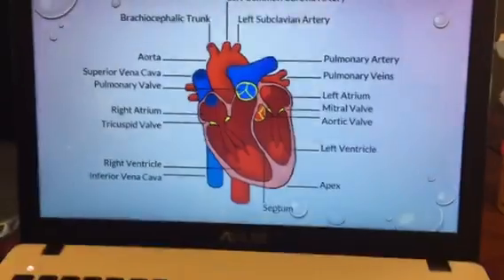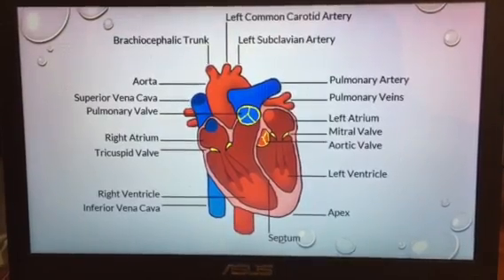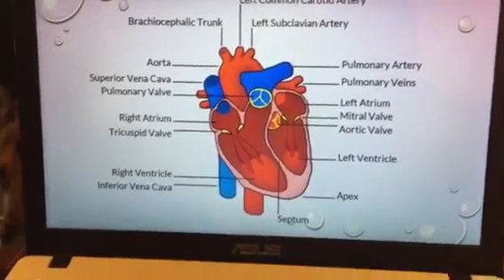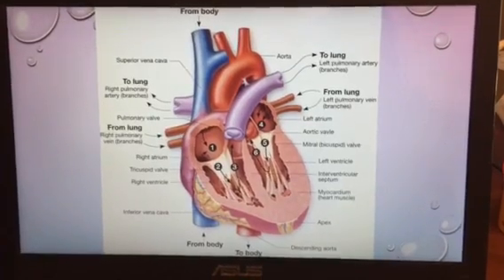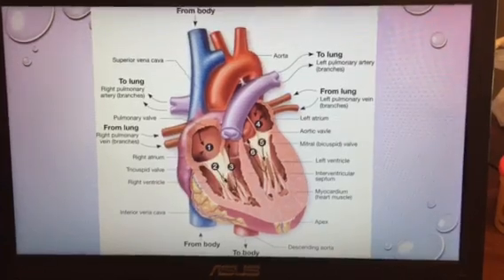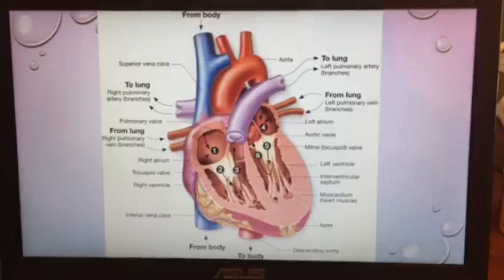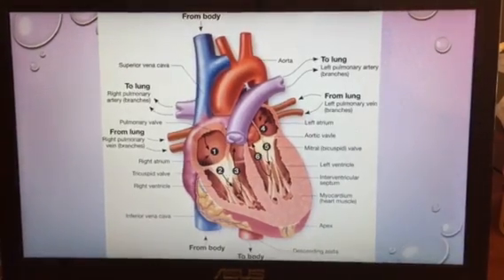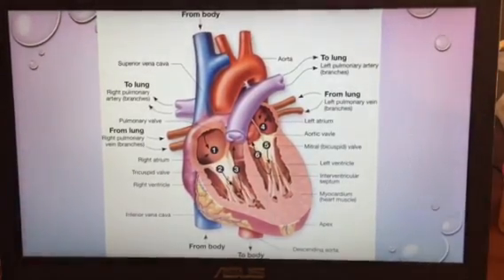Blood flow through the heart